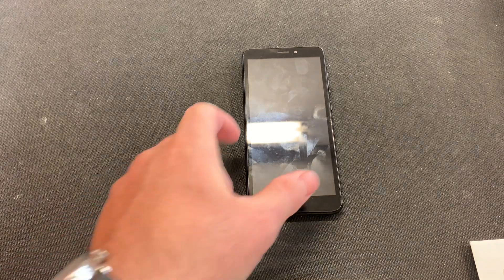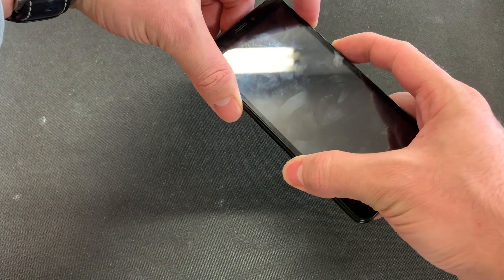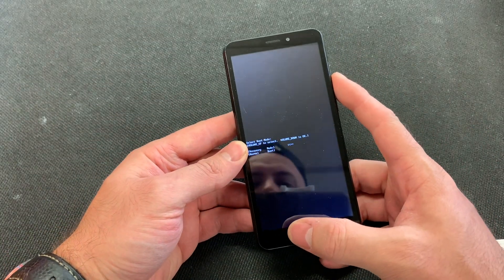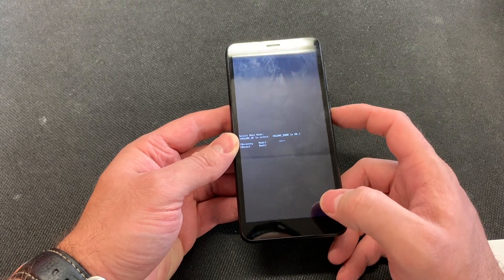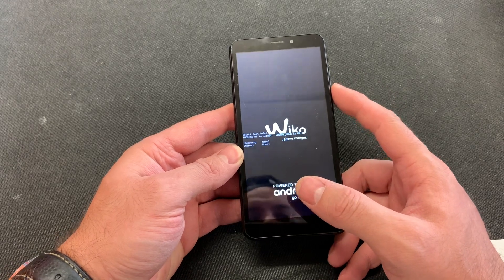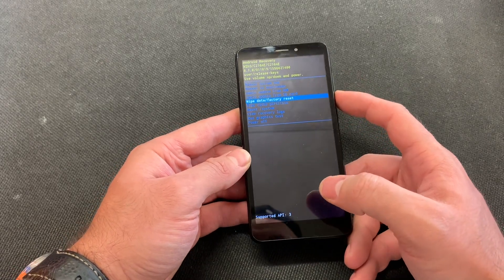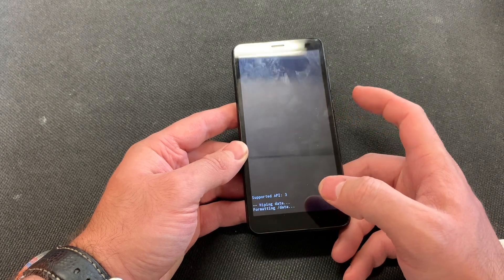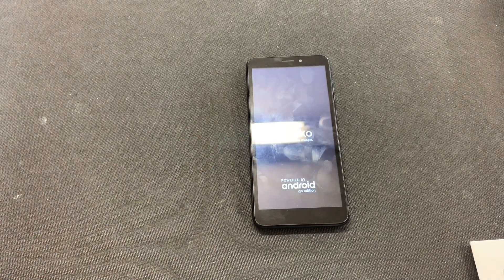how to factory reset wiko c210ae phone | DT DailyTech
In this video I would like to show you how to factory reset your wiko c210ae phone and erase everything on your phone remember to have the gmail info with you to get back into the phone if not it will be stuck on the activation screen